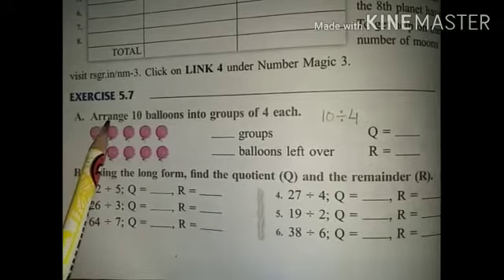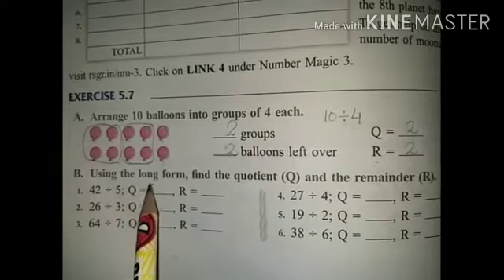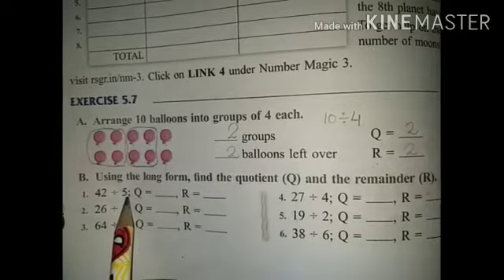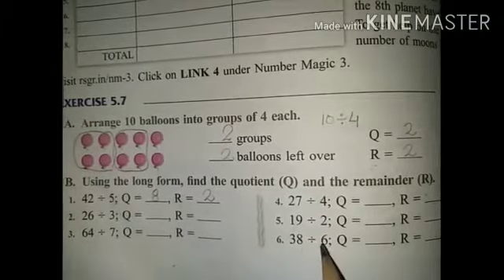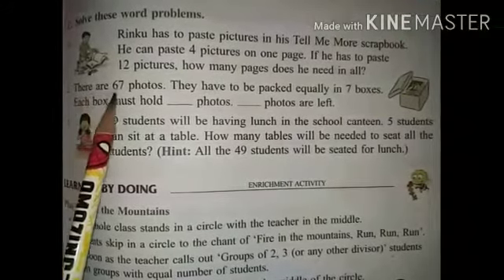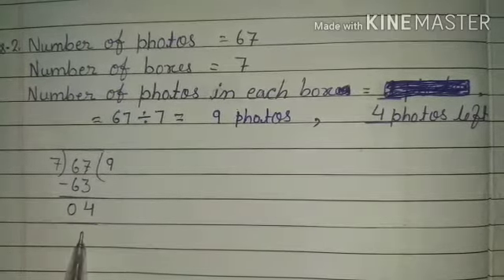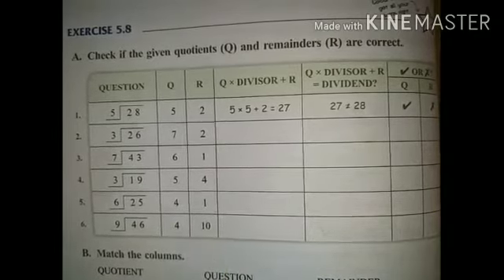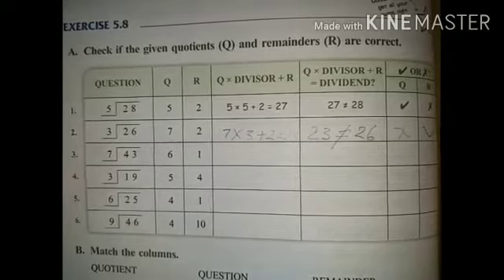Class 3rd|| Maths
Video from Shalini Gaur